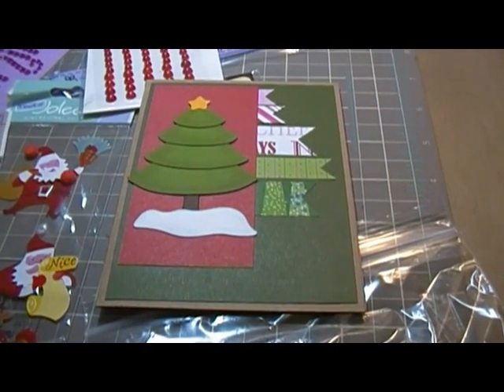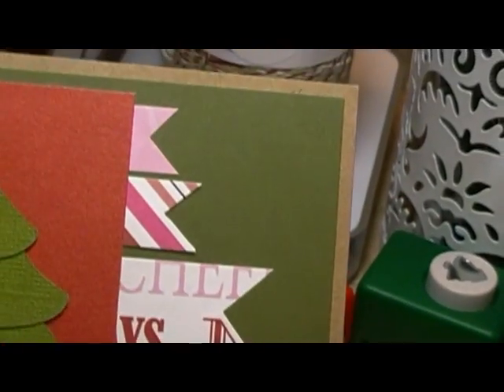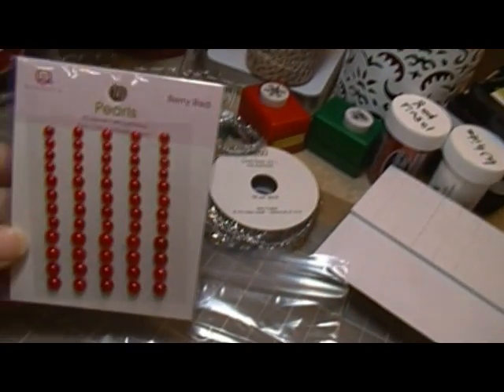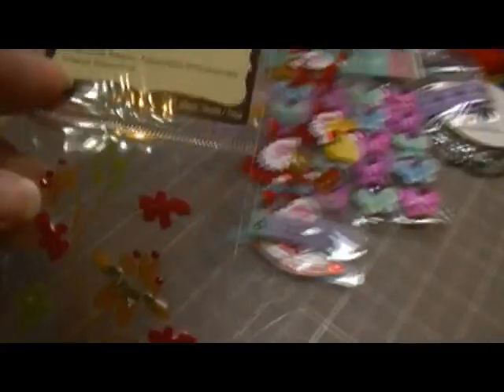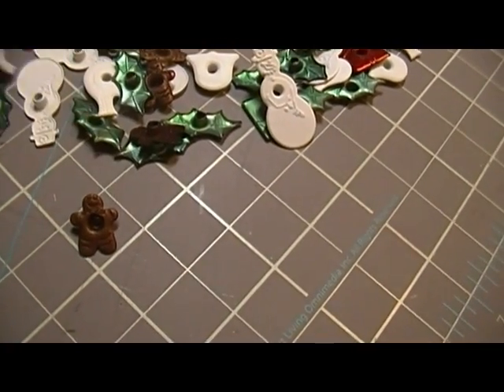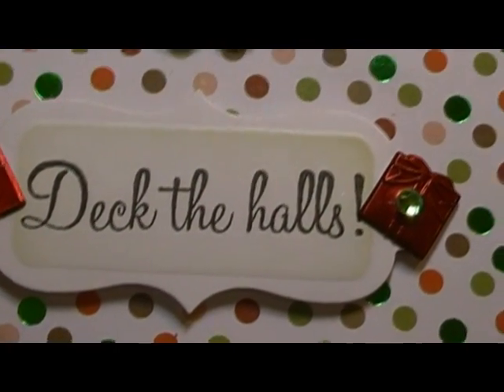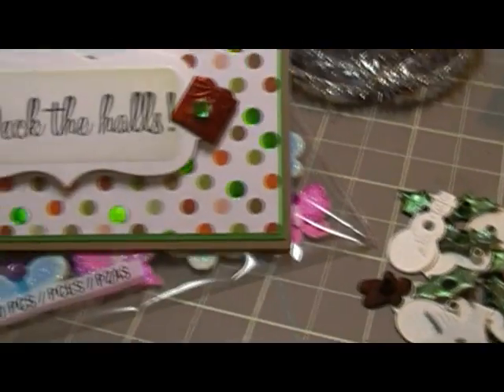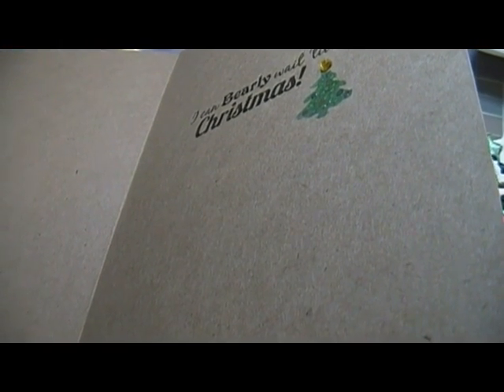RAK and Christmas Card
Got goodies from Colleen and I made a Christmas card using some of the stuff she sent.  Thanks Colleen!!